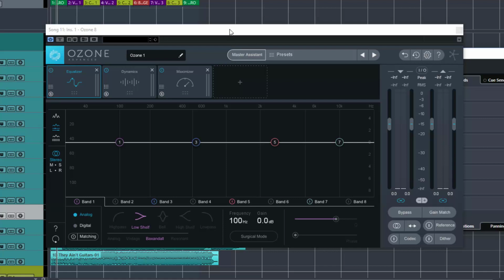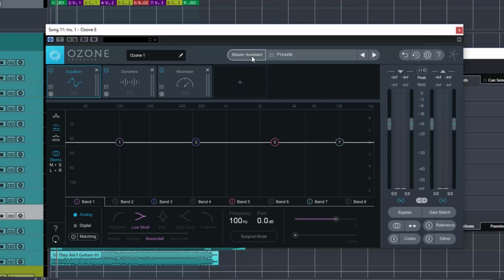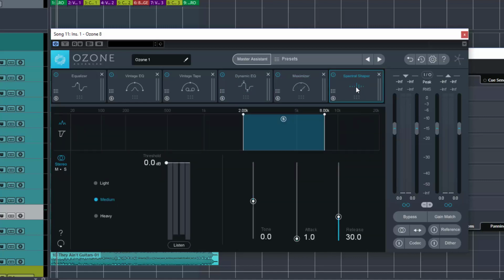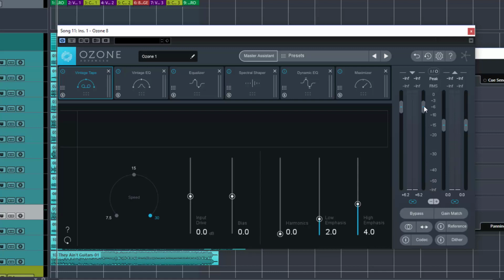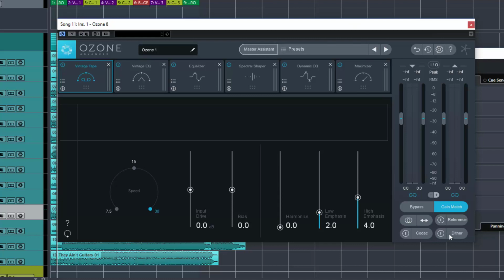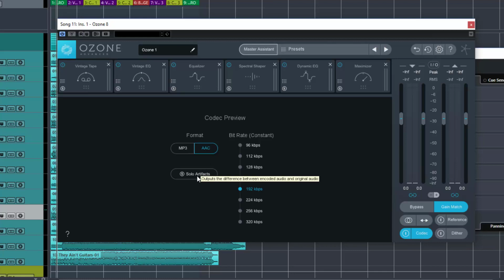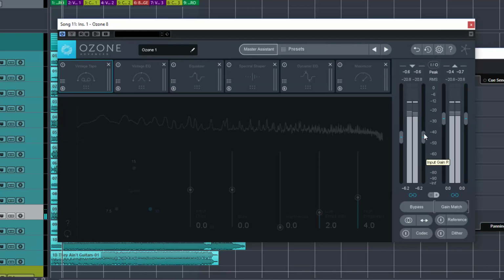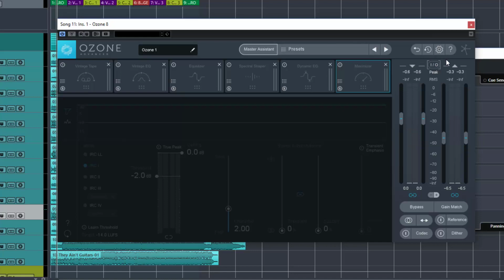iZotope Ozone 8 Mastering Plugin - Overview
The iZotope Ozone 8 Mastering Plugin adopts unprecedented digital signal processing, machine learning, and assistive technology to bring you a robust set of mastering tools for starting, finishing, and delivering your music with superior quality.

iZotope Ozone 8 Advanced is the smartest version of the Ozone Mastering Plugin Suite family yet. Analyze and optimize your master with Tonal Balance Control. Tame problematic frequencies with Spectral Shaper. Master Assistant uses your audio's sonic profile to get you to a logical starting point. Ozone's Maximizer provides you with a low-latency IRC mode, Transient/Sustain Stereo Independence, and Learn Threshold for deep control over your final sound.

With the Exciter, you can apply any saturation mode to any individual frequency band. Ozone 8 Advanced gives you a total of 12 modern and vintage modules for polishing your mixes and includes Neutron 2 Advanced integration, intelligent track referencing, and a redesigned interface.

This video details the main components of the plugin and shows how the plugin operates overall. Further videos will show each individual module.